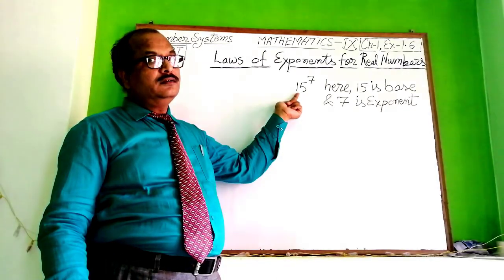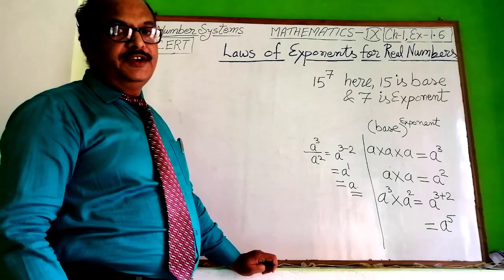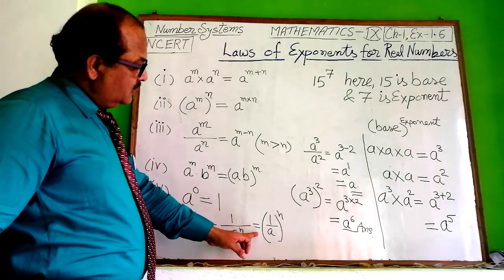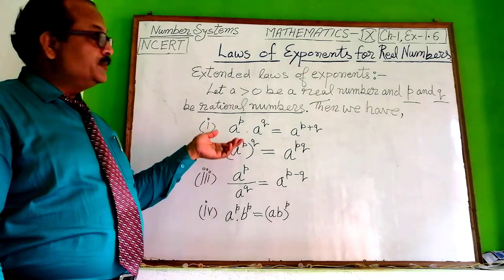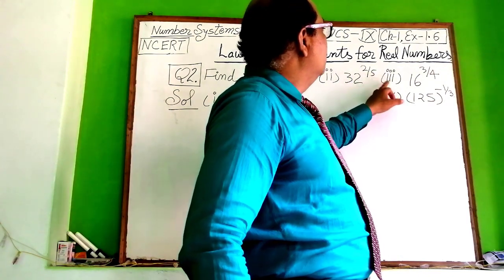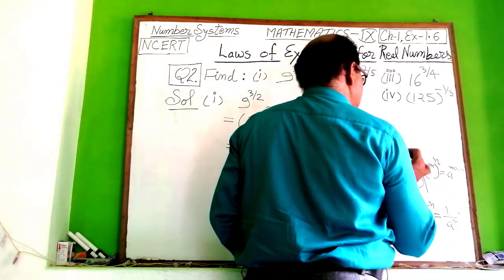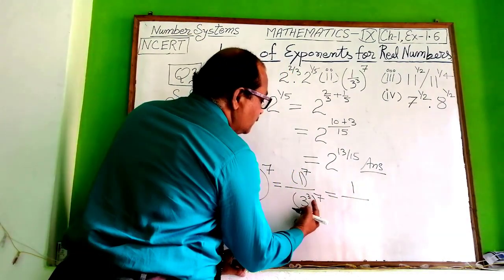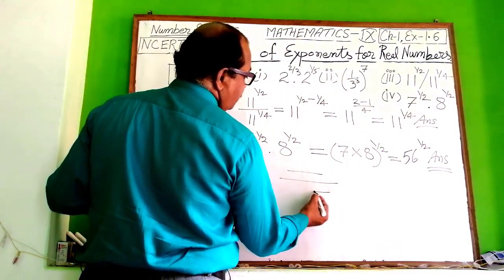Class 9th Maths Chapter 1 Exercise-1.6 | Number systems | N.C.E.R.T by D.Kumar | Mathematics Class 9